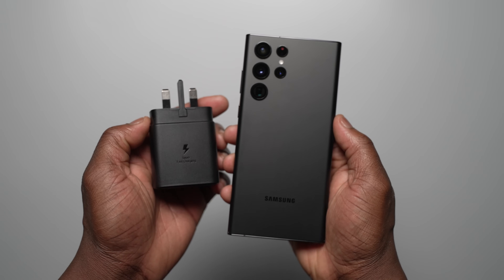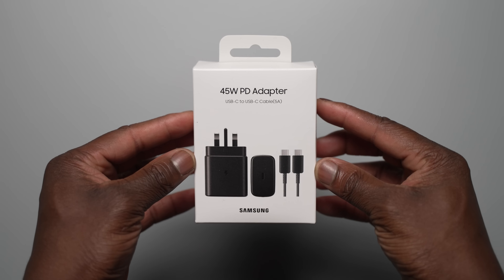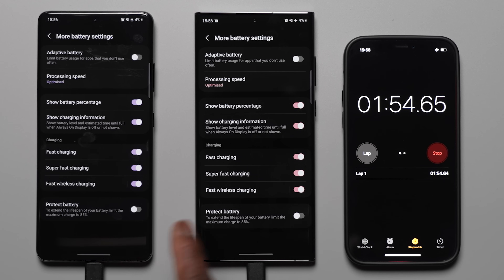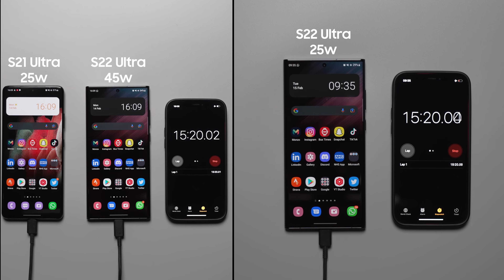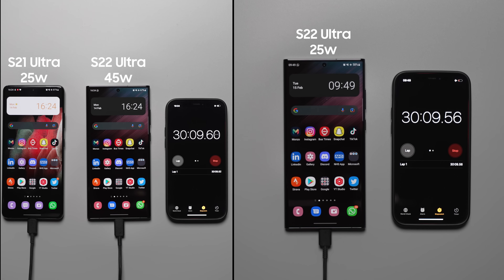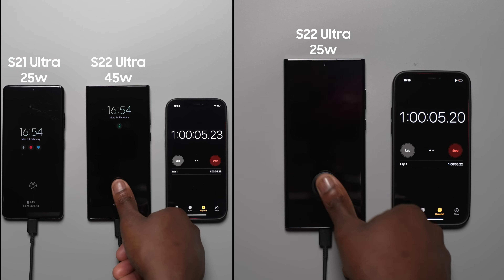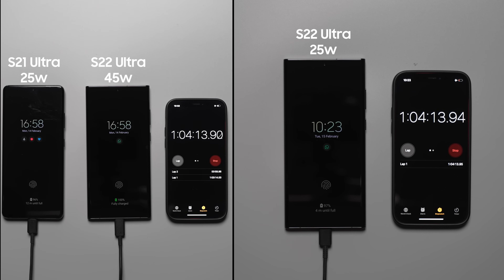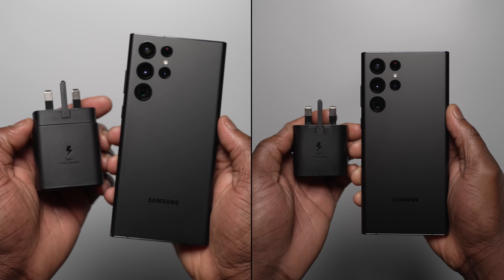Samsung Galaxy S22 Ultra ULTIMATE Charging Test | 45w vs 25w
Buy Official Samsung 45w Charger:
Amazon UK
Amazon USA

Buy Official Samsung 25w Charger:
Amazon UK
Amazon USA